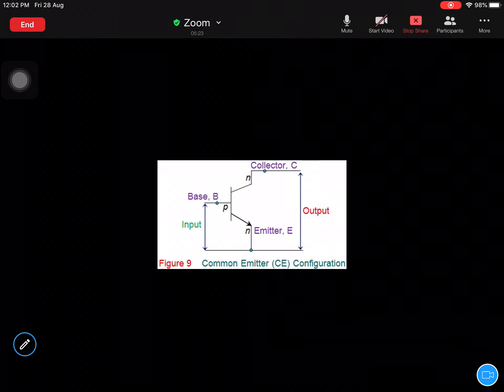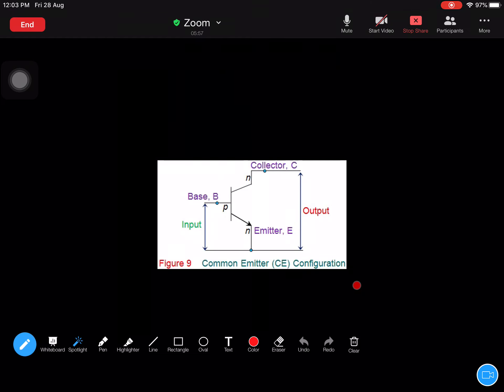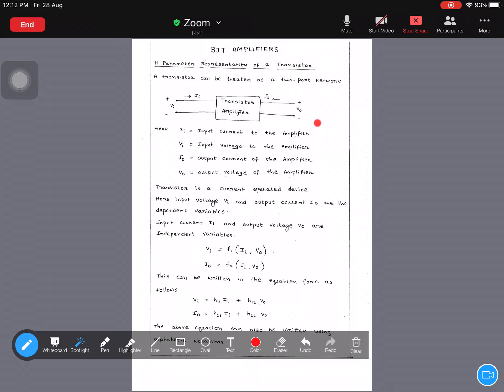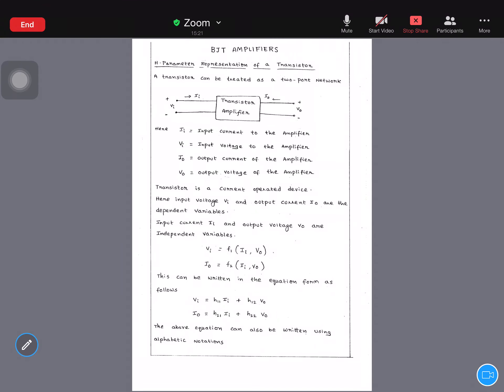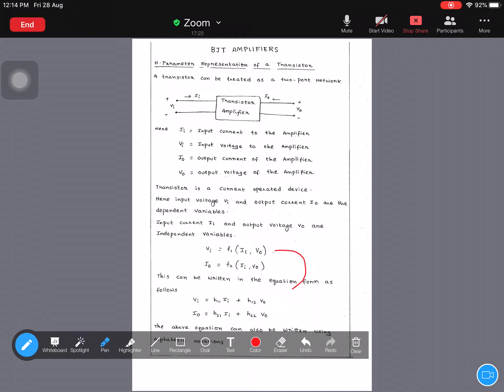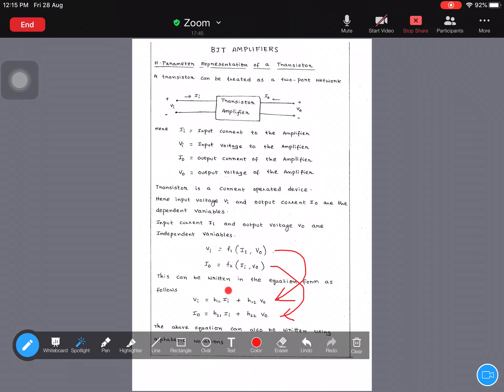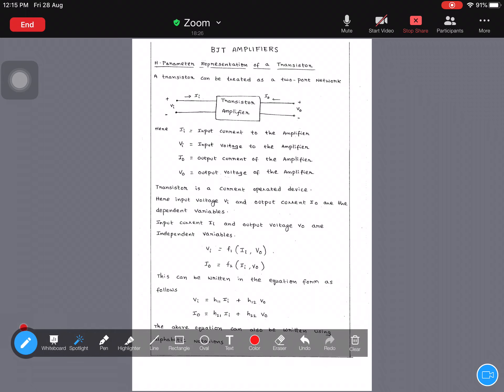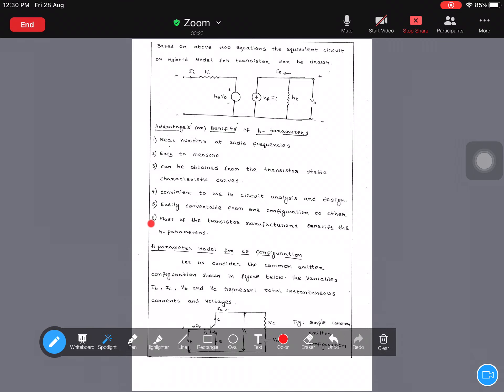BJT small signal analysis: Introduction to h- parameters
Hybrid parameters are explained.